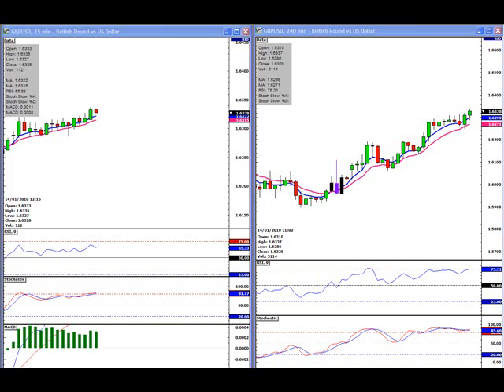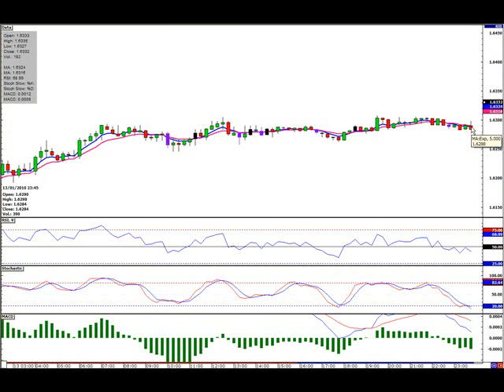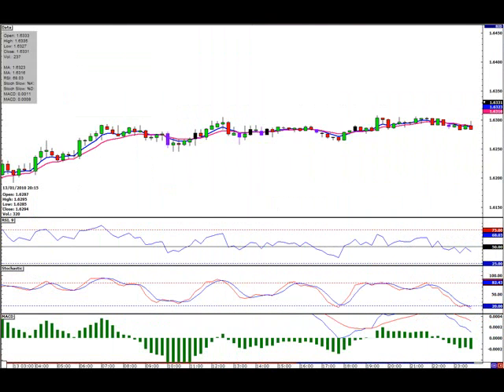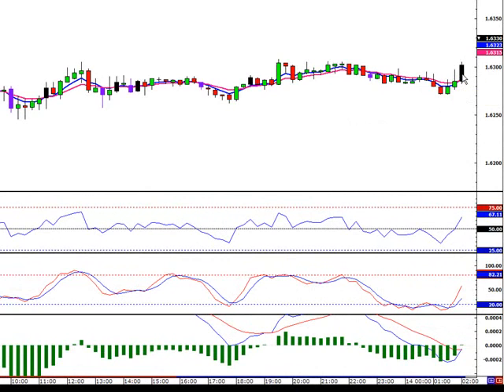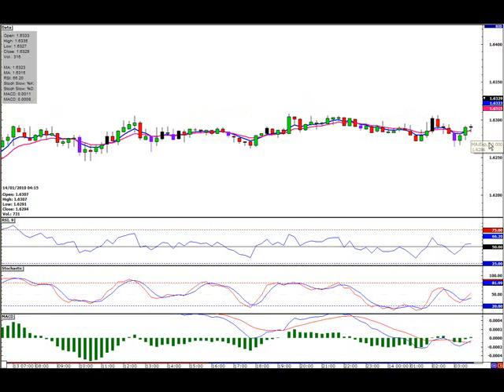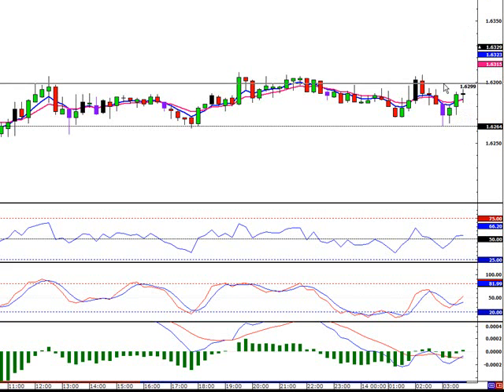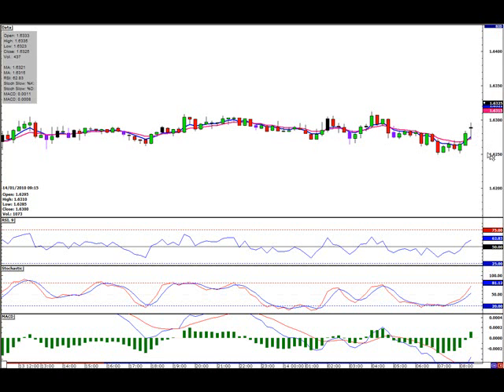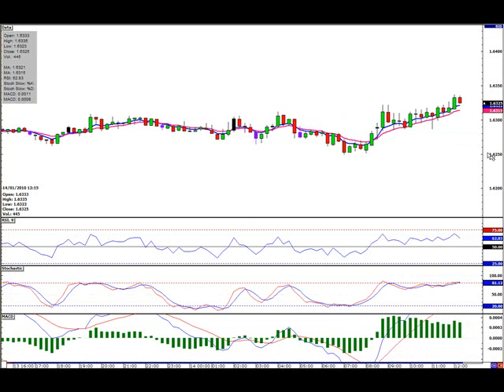Cowabunga Forex Trading System - Update for 01/14/2010